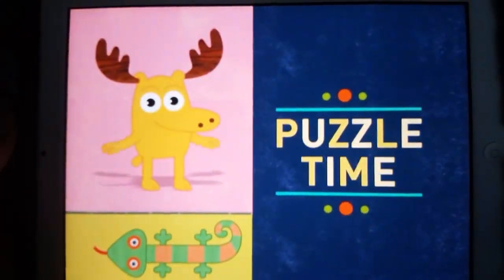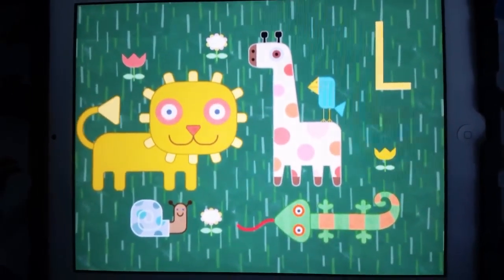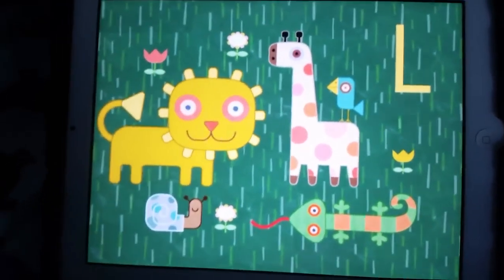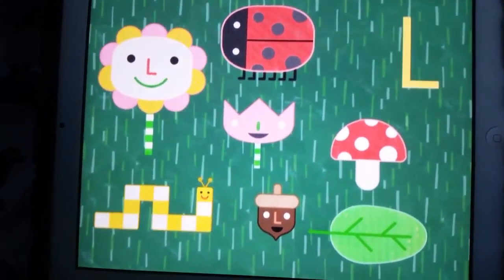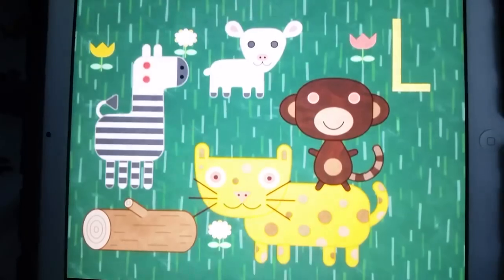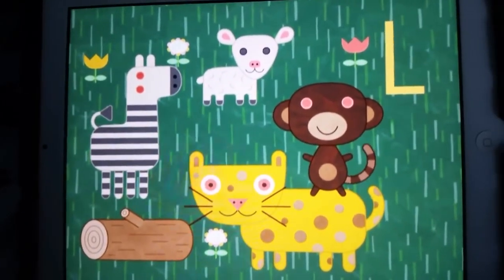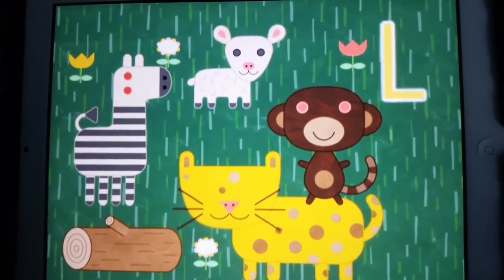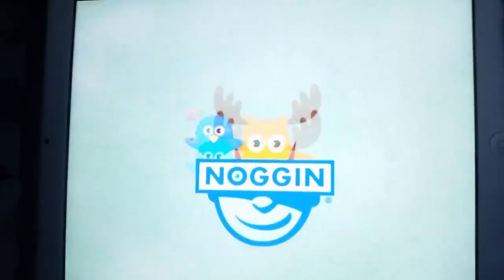Noggin/Nick Jr Puzzle Time L Finding (Mid 2009/2009-2012)